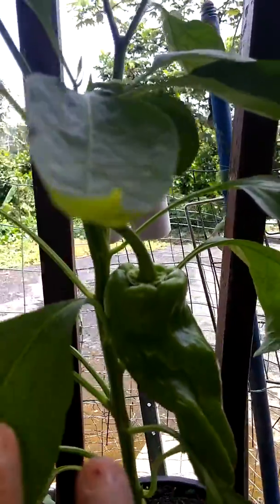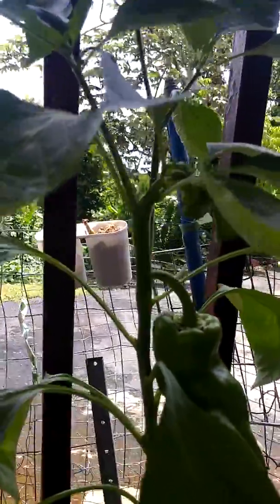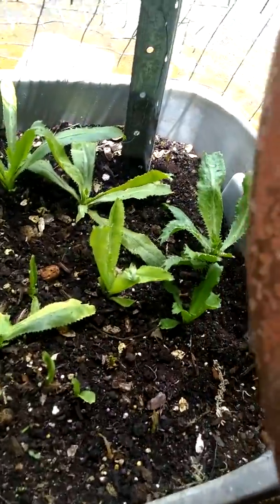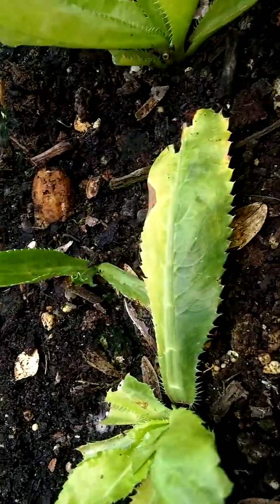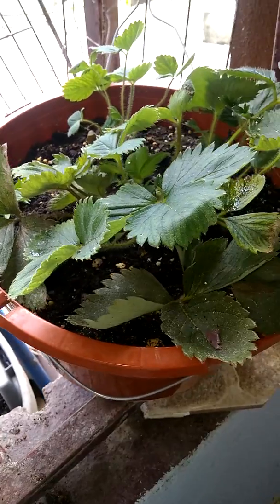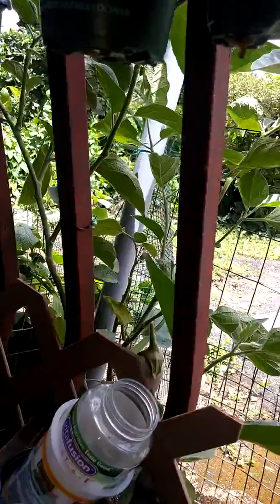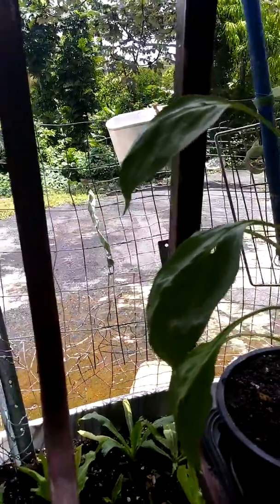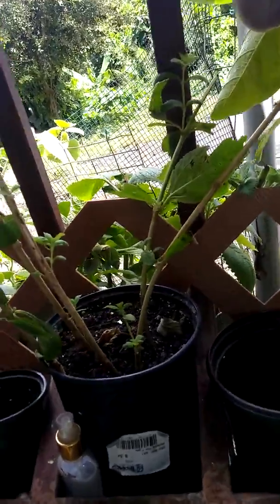How to know when to move your plant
There are times that you put a plant in a certain place and the plant  doesn't like it there. how would you know? Well if the plant loves water and you keep them super wet it might die, because it likes to be moist not super wet. The coriander cutting that I did are starting to grow and getting bigger. My peppers started to grow lol It has 3 peppers. I'm excited to show them to you. As time has past, I'm a little  bit better in gardening. Gardening